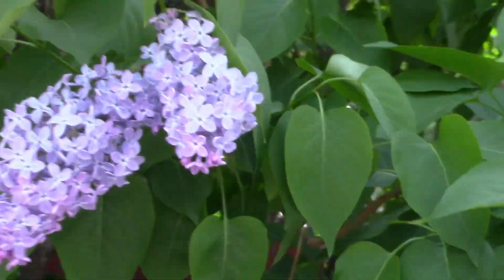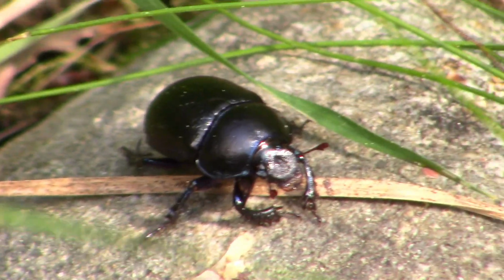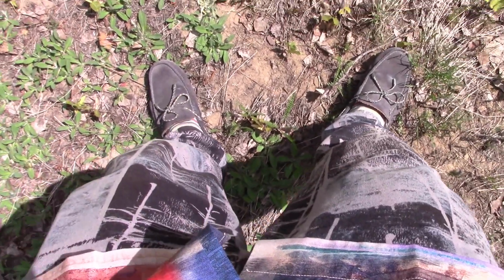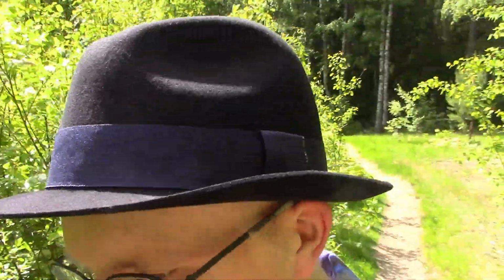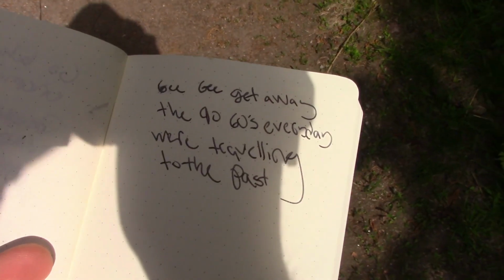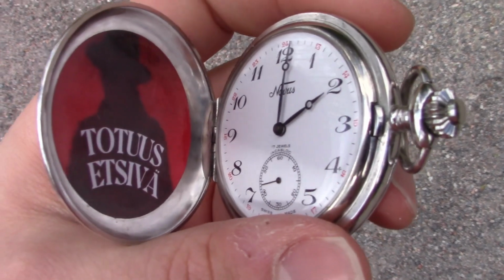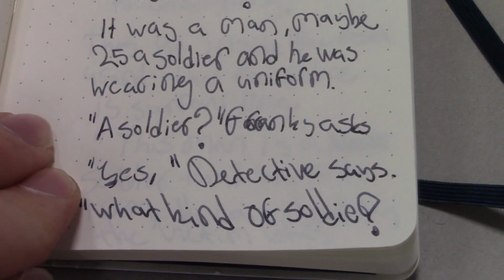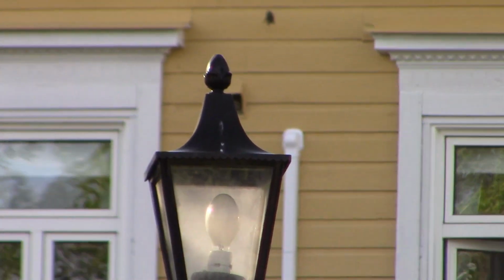My first VLOG in ENGLISH - Finnish nature & Creative WRITING DAY.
Here’s my first vlog EVER done in the ENGLISH language. In this one i’m showing you some of the beautiful Finnish nature, i also talk about my hopes and dreams and my passions in life (writing, art, abstraction, fashion, photography, singing, creativity)
In this one i also talk about writing the Truth Detective novel and things related to Creative Writing in general.

Aimed at everyone interested in things mentioned above but also to people interested in FEDORA HATS, POCKET WATCHES, FOUNTAIN PENS and HANDWRITING.

-TruthDetective